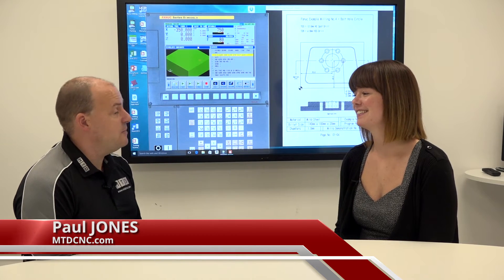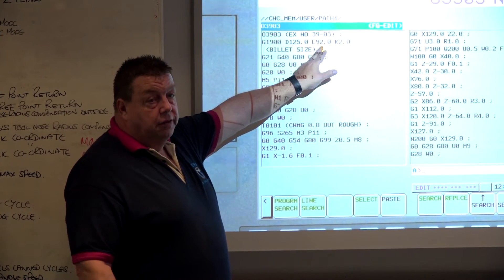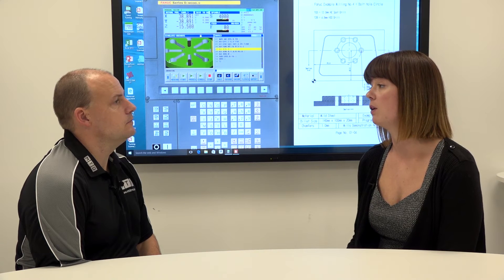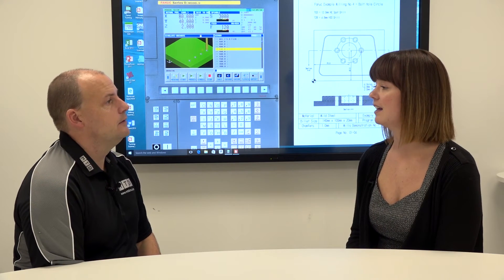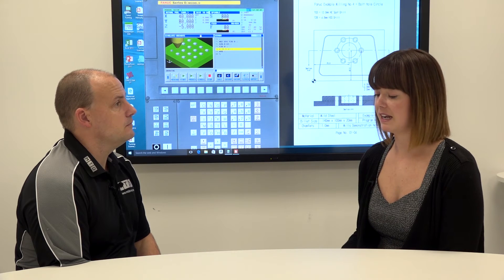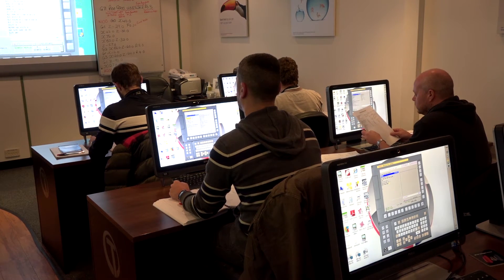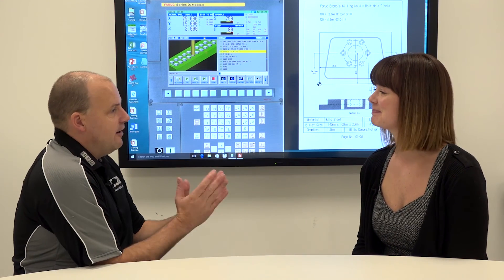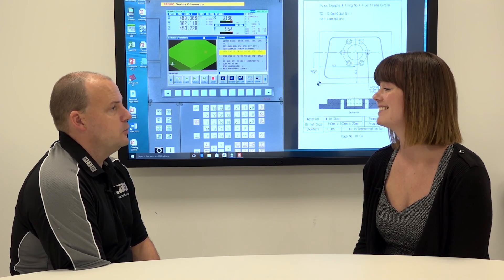Paul meets with Hannah from The CNC Training Academy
Every engineer needs training regardless of whether they believe they do or not..Paul meets with Hannah from the Training Academy and discusses up and coming courses, what's available to engineers both on and off-site..